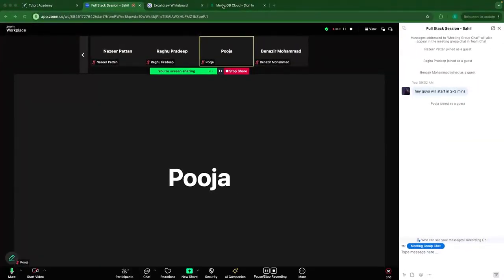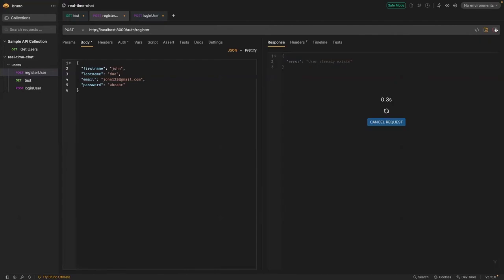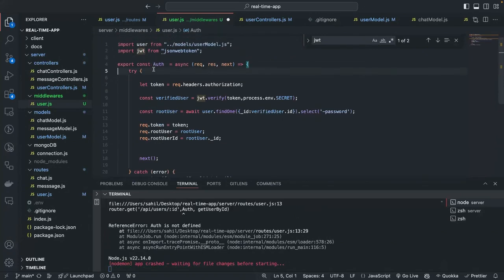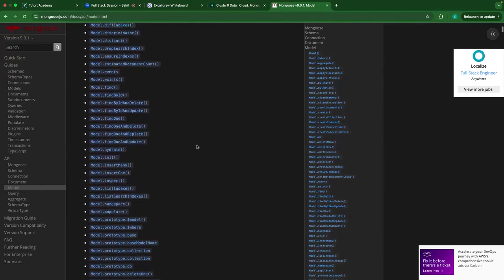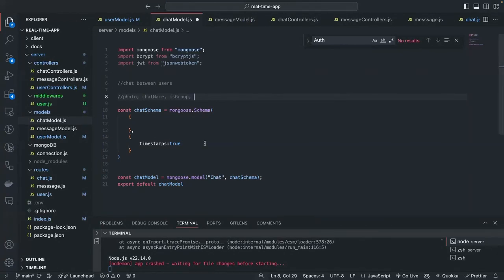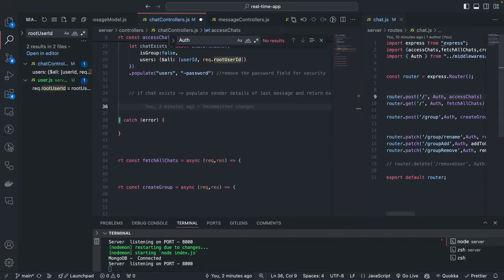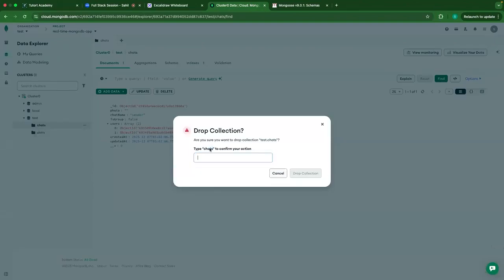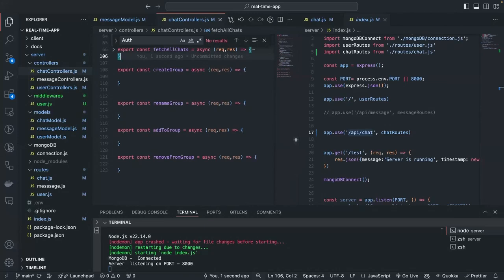Build Chat App Backend APIs | MERN Stack Project Part 2 | Tutort Academy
🚀 Real-Time Chat Application (Part 2) | Backend APIs by Tutort Academy

Continue building a real-time chat application using the MERN stack. In this session, we develop backend APIs using Node.js and Express to handle authentication and messaging.

🎯 Perfect for full stack developers and project-based learning.